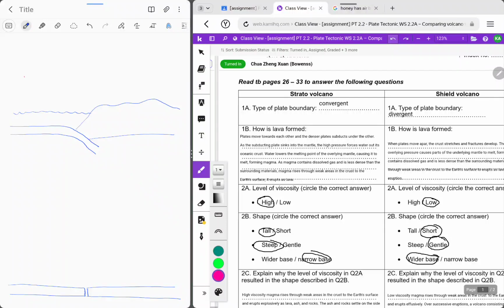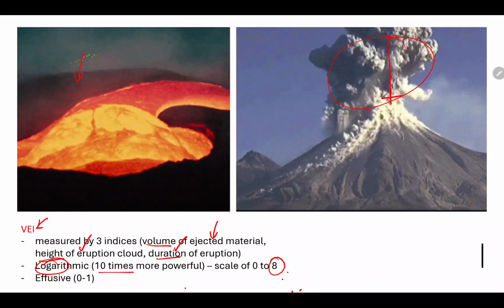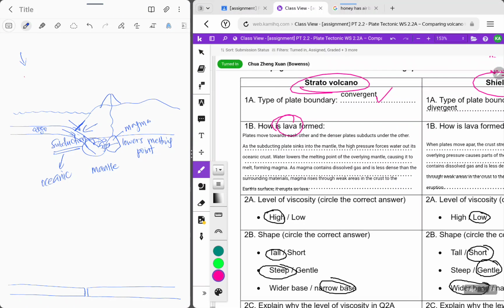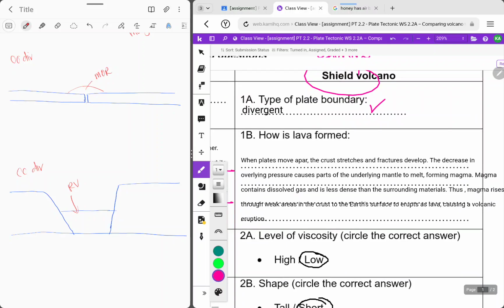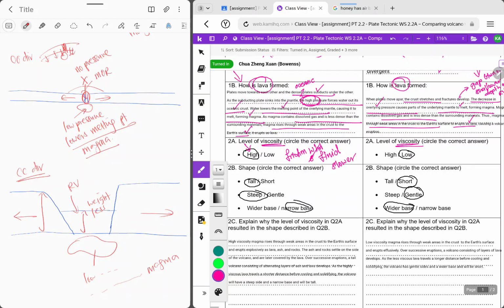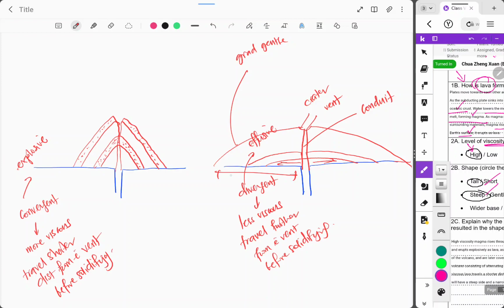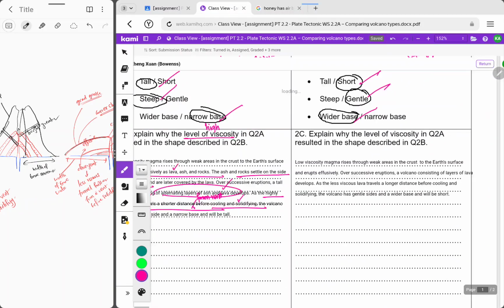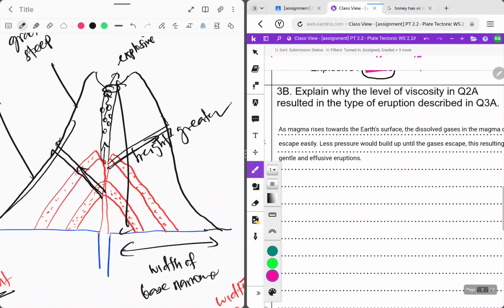2023 3P Plate Tectonics 2.2 Types of volcano